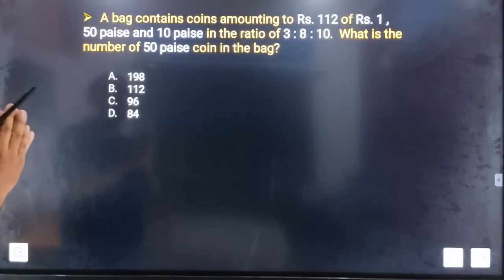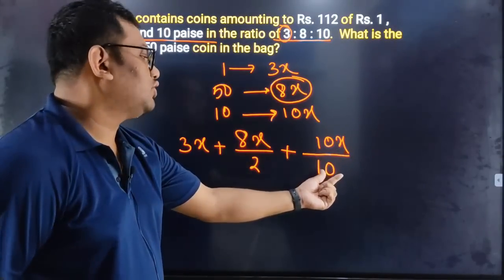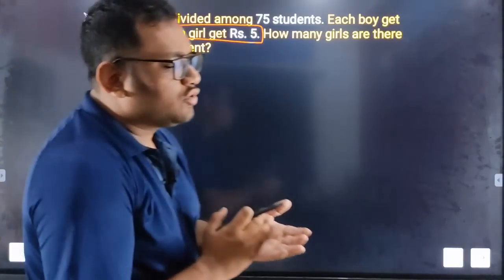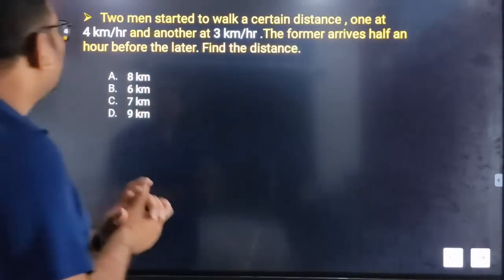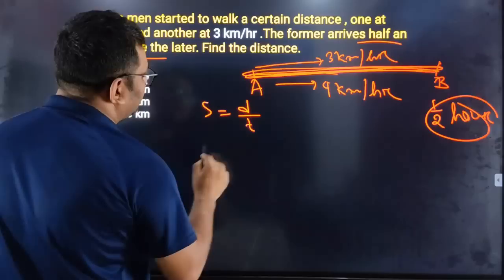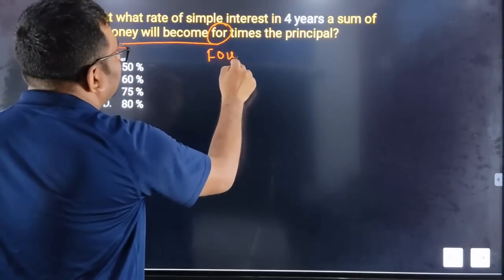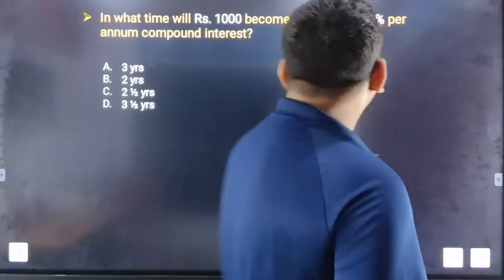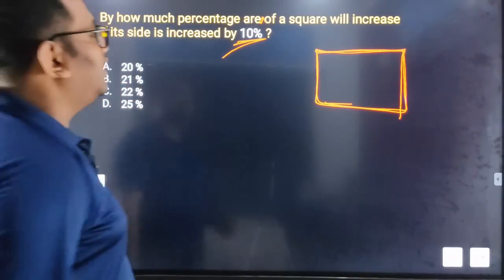Target Assam Direct Recruitment | Quantitative Aptitude Series 1 | Most Important Practice Questions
To join our open Discussion group where you can participate in daily Quiz, link is given below